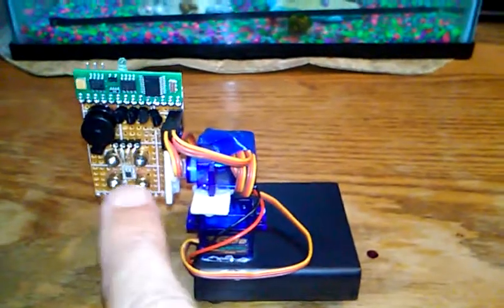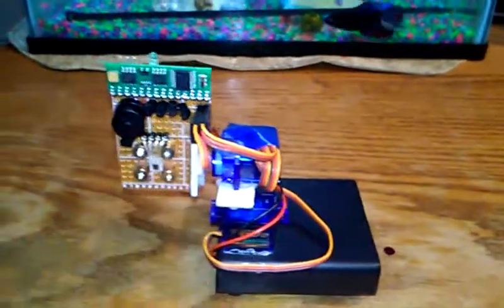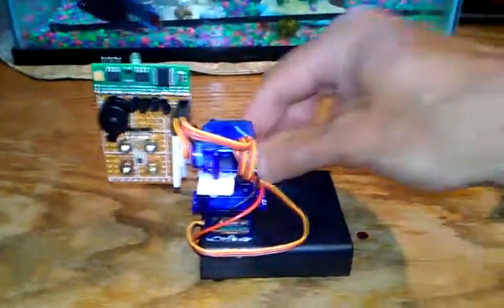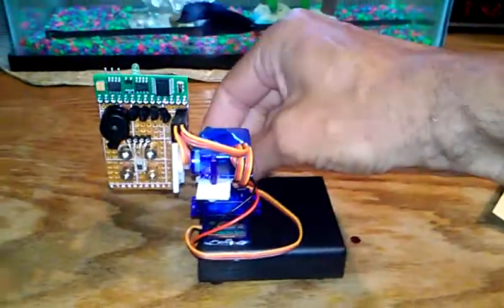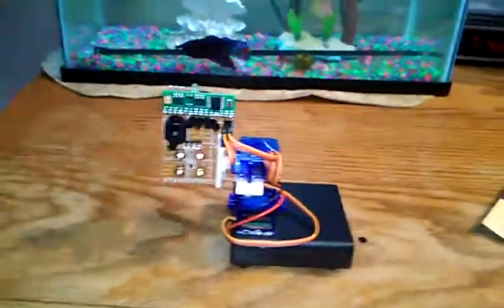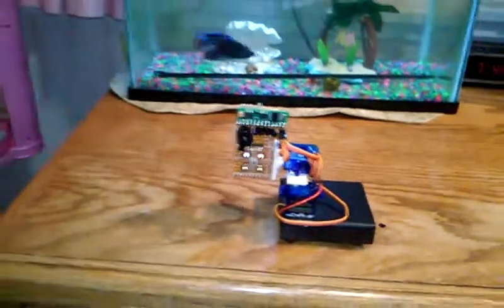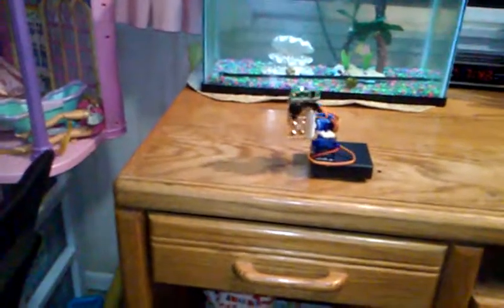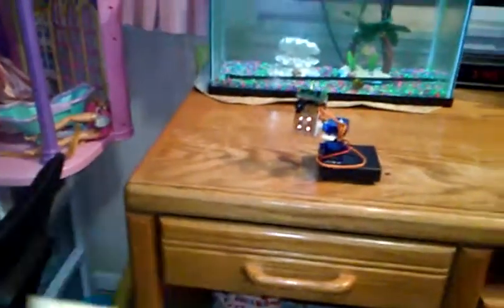BASIC Stamp 1 Laser Tracker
A Parallax BS1-IC uses a Hamamatsu P6986 sensor and four multiplexed laser diodes to control pan & tilt servos to actively track a Scotchlite reflector. This is my second unit, shown compared to my original PicAxe-based prototype.